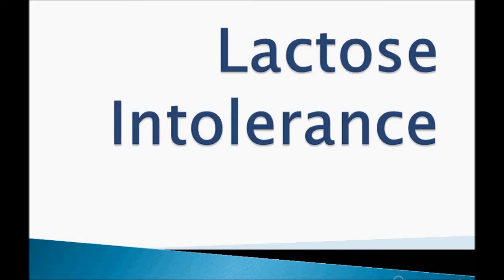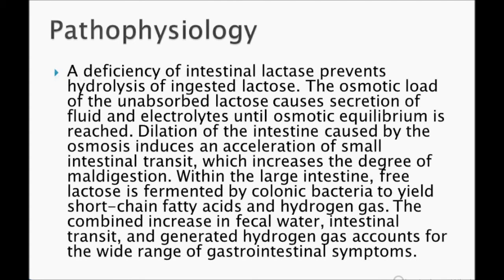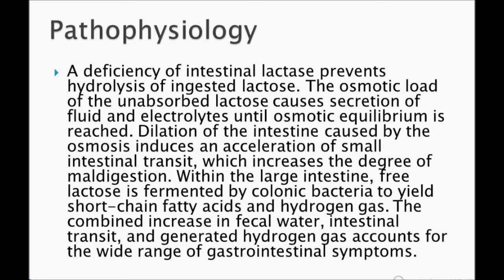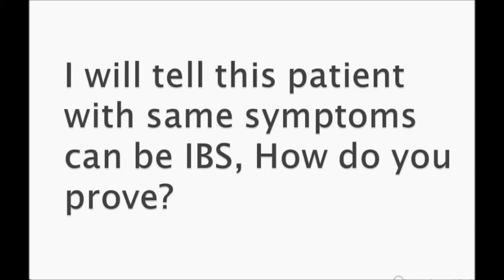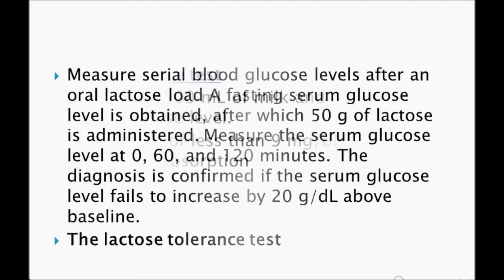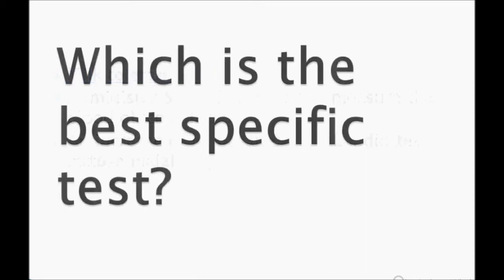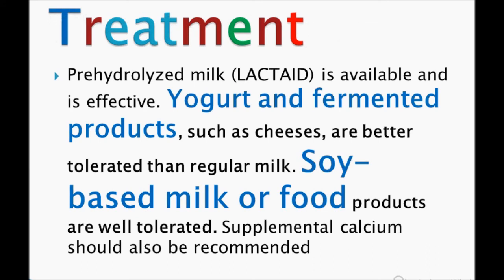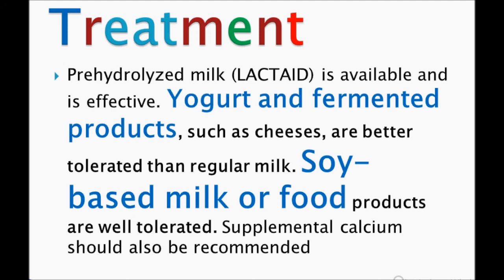USMLE: What you need to know about Lactose intolerance, by usmleTeam